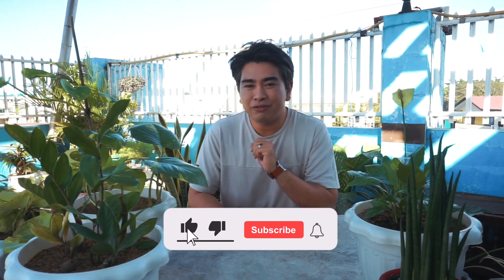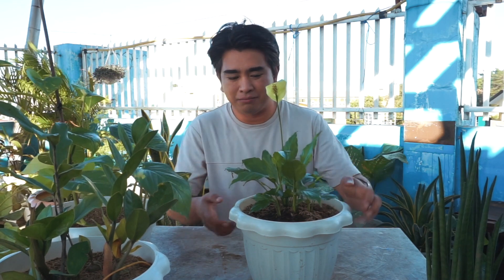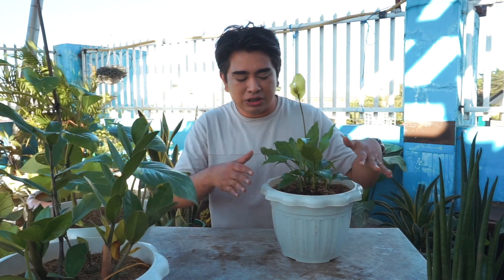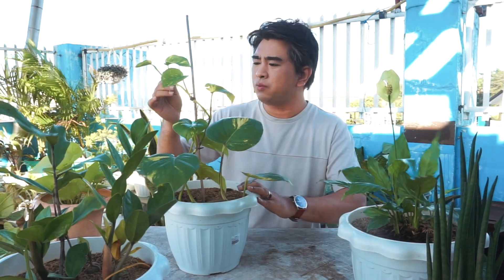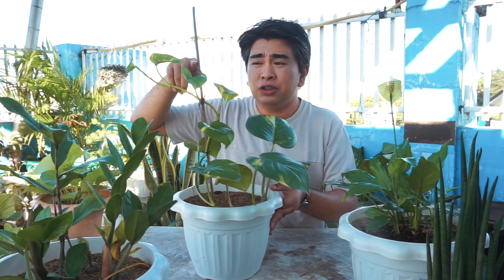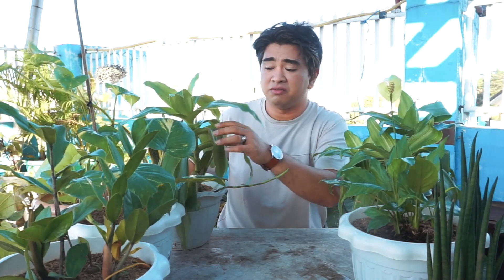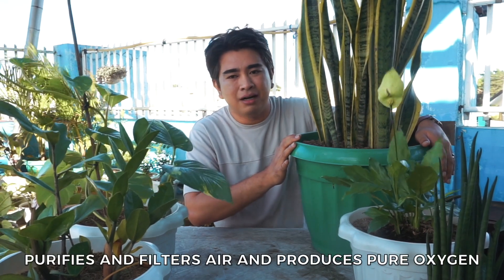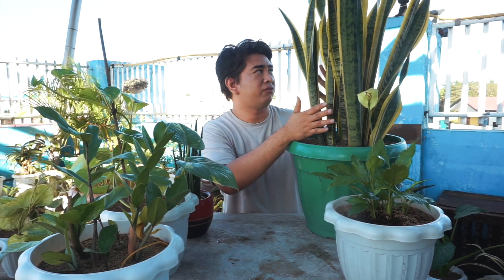TOP 5 BEST PLANTS FOR BEGINNERS | PLANTNINANG VLOG 3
for today's video, we will talk about my top 5 best plants for beginners and how to take care of them. hope you will like this video and makatulong ako sa inyo.